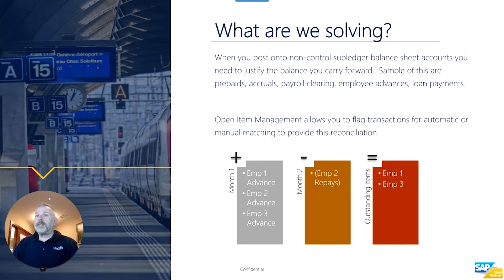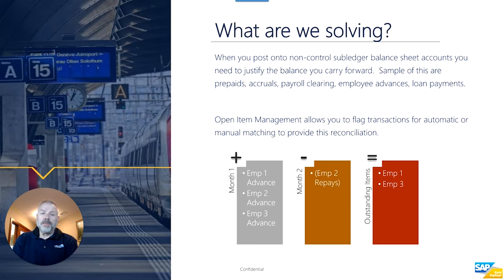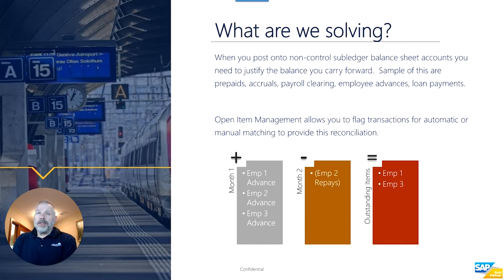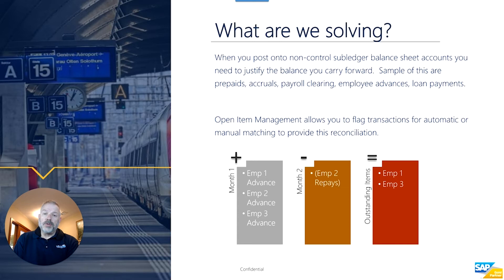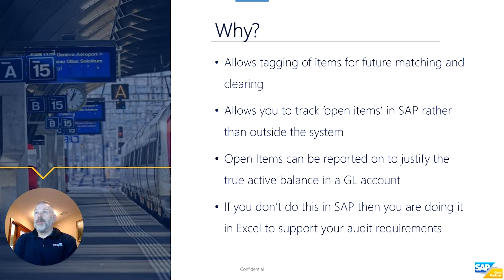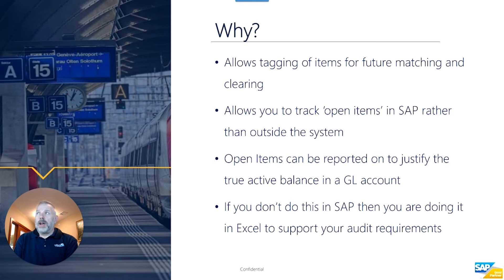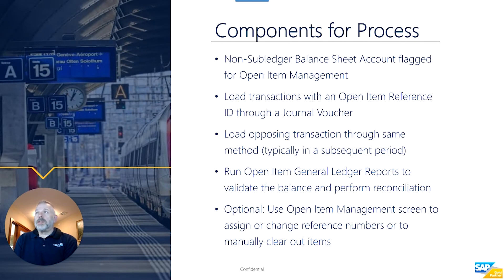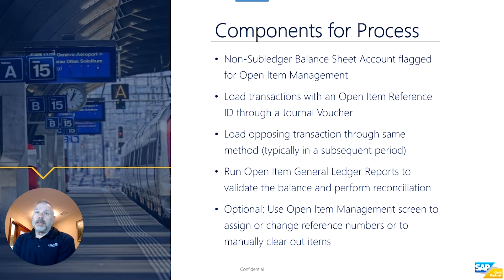Open Item Management - Part 1 in SAP Business ByDesign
The is part one of a multi-part series that explains how Open Item Management works in SAP Business ByDesign. Open Item Management is feature that allows you to use a reference field when uploading journal vouchers and associate a subsequent clearing entry using that same reference. This will support reconciliations of you miscellaneous ledger account - prepaids, accruals, payroll clearing, employee advances, loans, etc.  This feature, while it does have some limitations, at it's core it is quite simple to use and it may help you eliminate a few of those unnecessary excel spreadsheets!